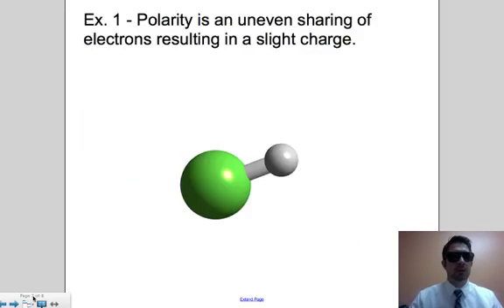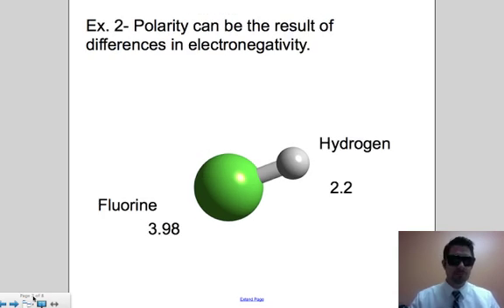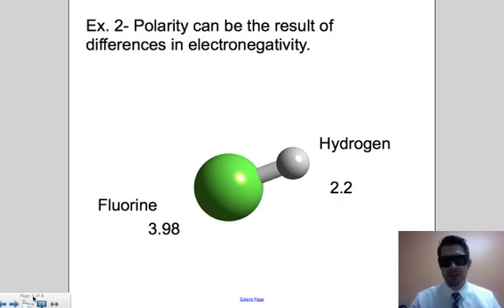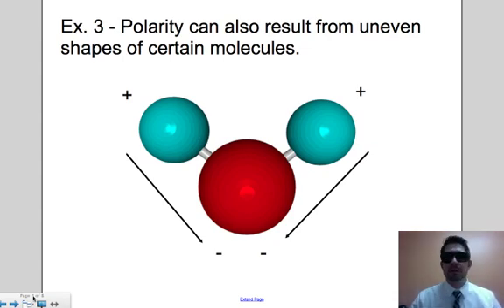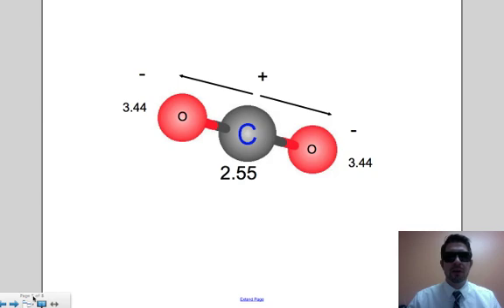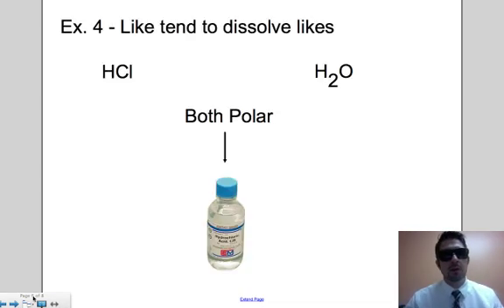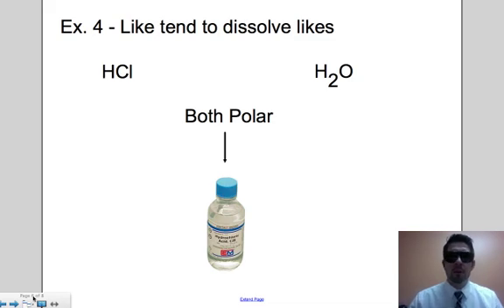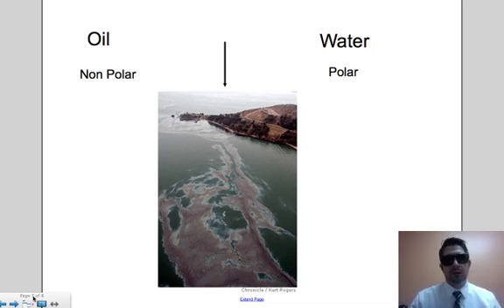Chem Chaos Ep. 8 - Polarity